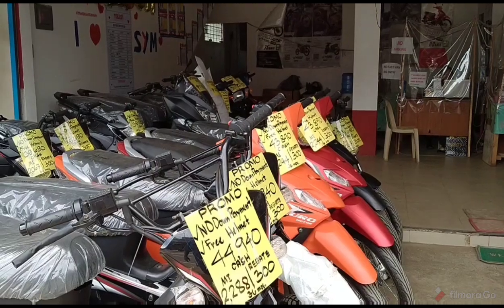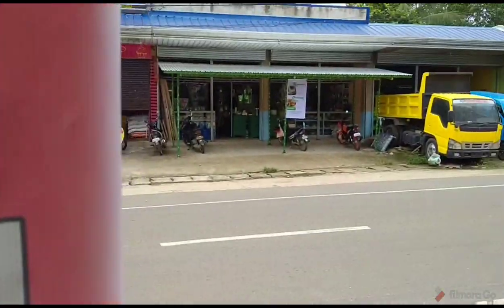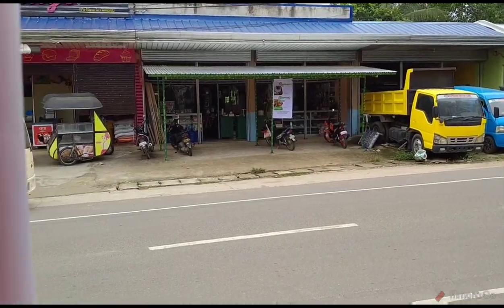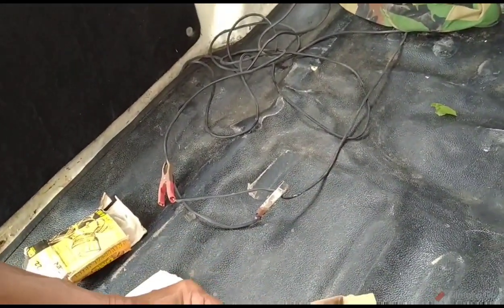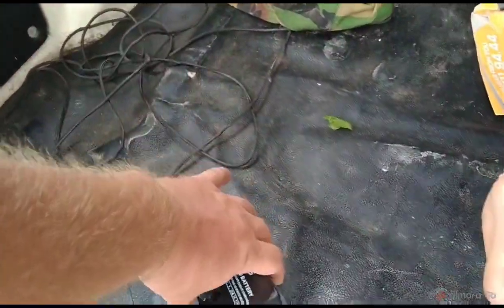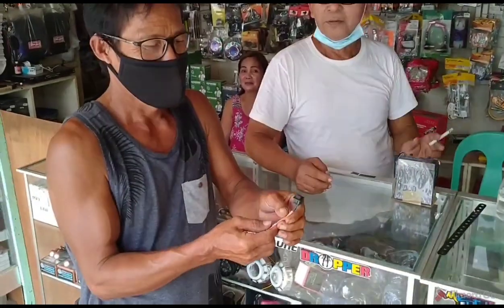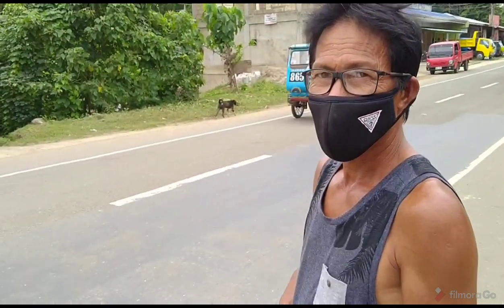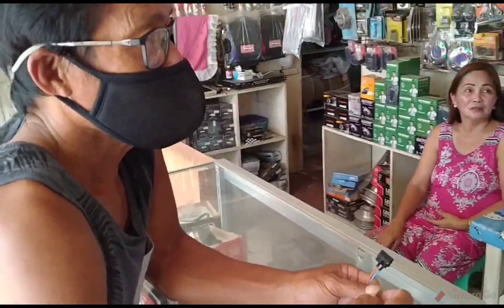Getting A Battery For The Bosslady Bilge Pump